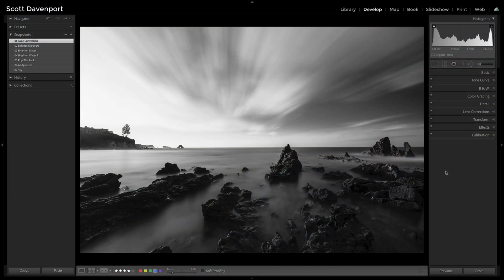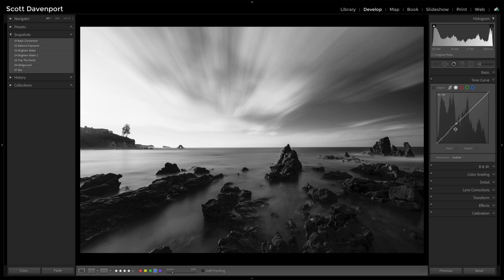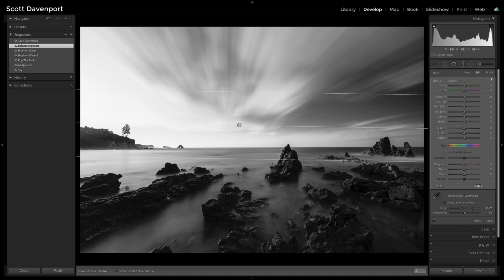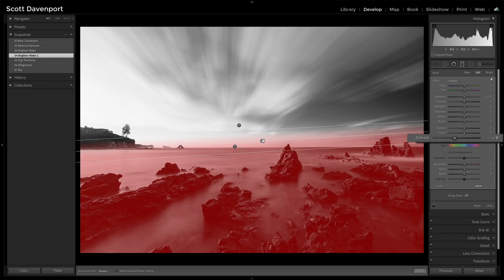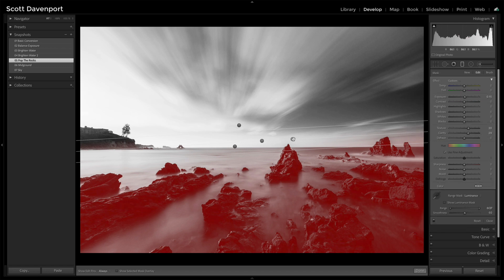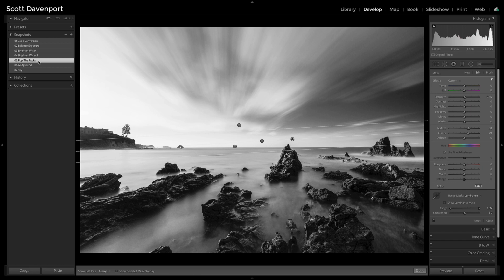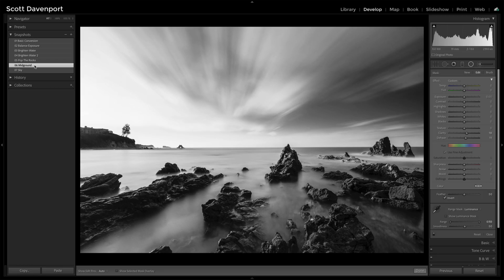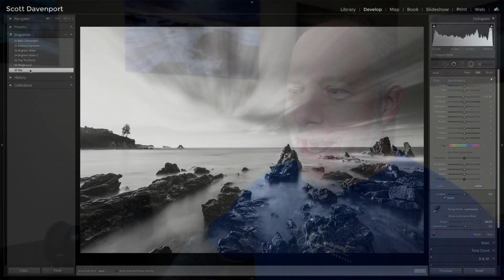Dodging & Burning With Luminosity Masks - In Post #494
Dodging and burning is a tried and true processing technique. The past master of the darkroom selectively lightened (dodged) and darkened (burned) elements in their print development to make their images more powerful. Our modern digital post-processing tools give us the same level of control - even more. A modern spin on the dodging and burning technique is to use luminosity masks. Also called range masks, luminosity masks are created using the tones in the photo. You can choose the boundaries, or range, of the tones to include in the mask and then make adjustments to exposure, highlights, shadows, etc.

00:00 Dodging & Burning With Luminosity Masks - In Post #494
00:42 Basic Processing
01:52 Dodge The Foreground
02:45 Dodge The Ocean Water
03:22 Boost Haze On The Water (This Is A Dodge!)
04:17 A Dodge/Burn Combo On The Rocks
05:25 The Midground & Background Need Work
05:45 Burn The Midground
06:34 Burn The Sky
07:15 Dodge & Burn Before/After
07:35 Wrap-up